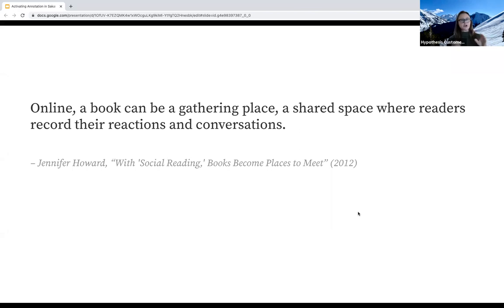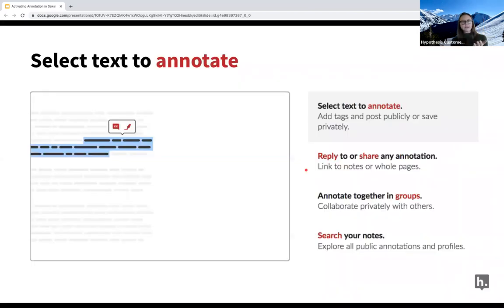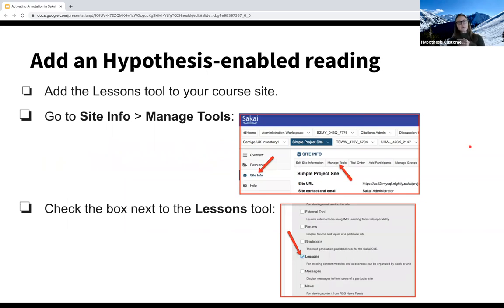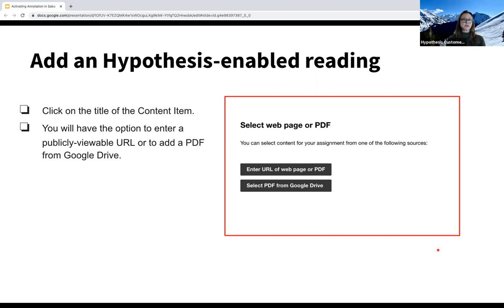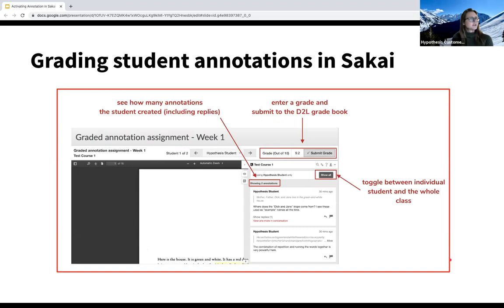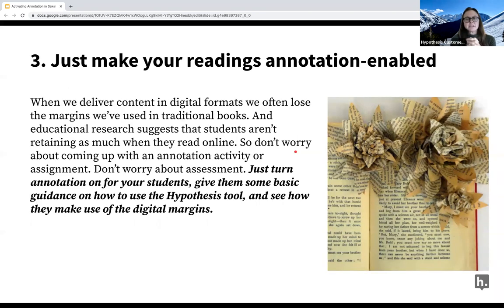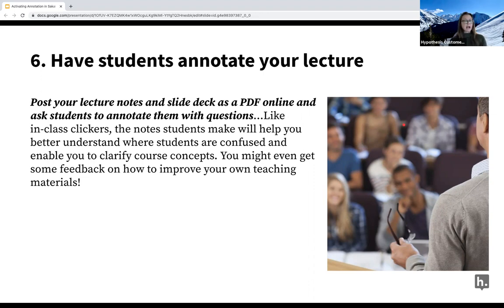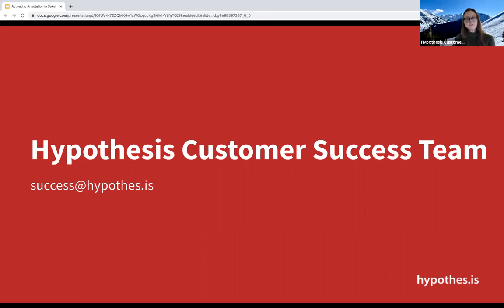Activating Annotation with Hypothesis in Sakai Workshop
The Hypothesis team will share how teachers are using annotation-powered reading to help students develop foundational academic skills like deep reading and persuasive writing. Participants will come away from this session with a clear idea of how to start incorporating collaborative annotation into their courses to improve student outcomes.